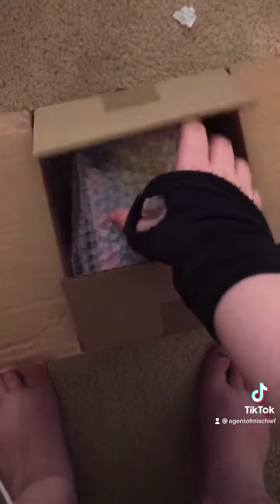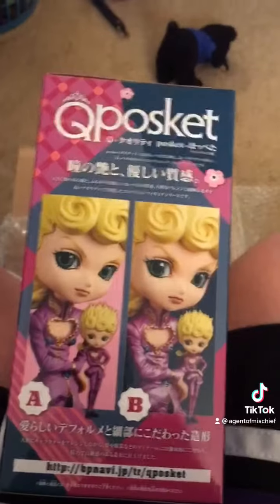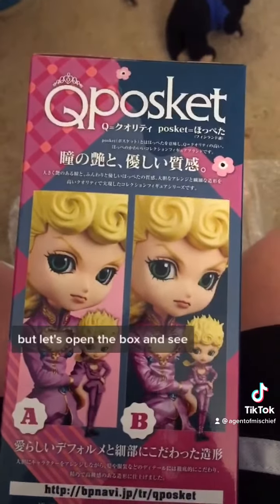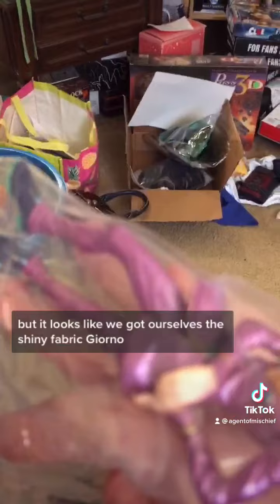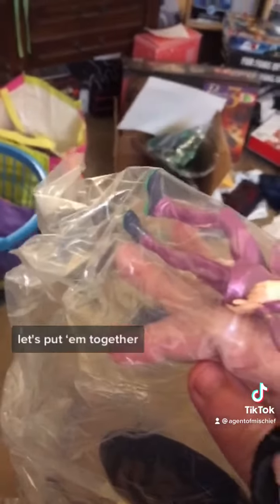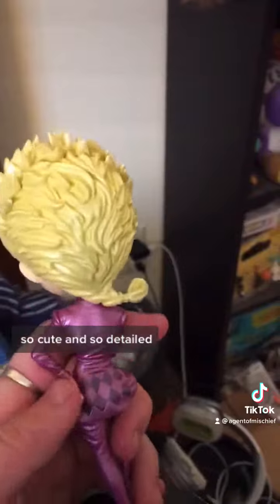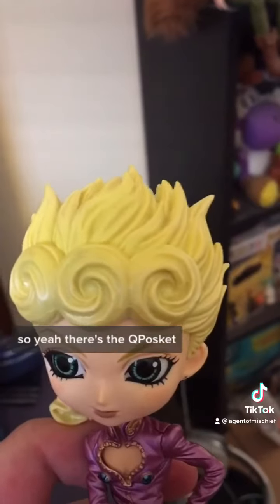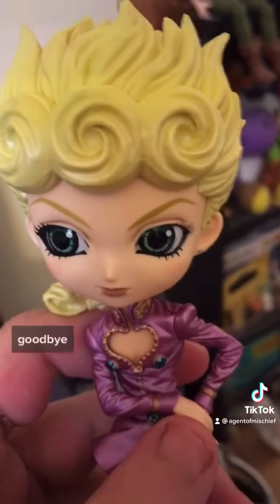JoJo’s Bizarre Adventure Giorno Giovanna QPosket Figure Unboxing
Just a short unboxing video of some cool JJBA merch I found on eBay.